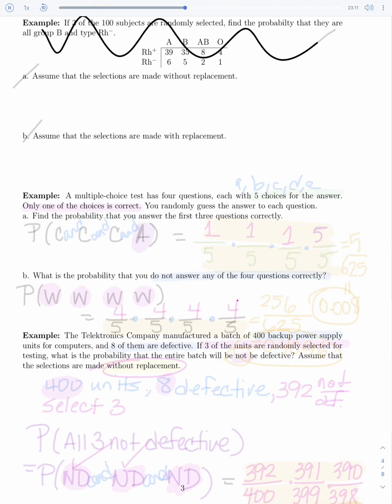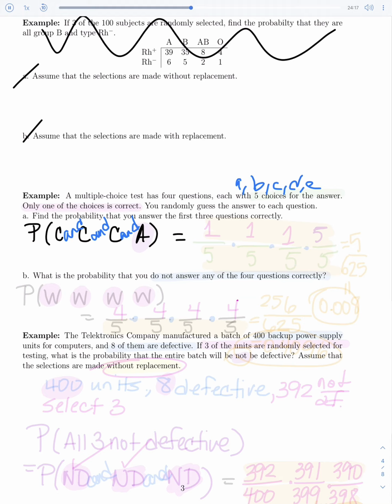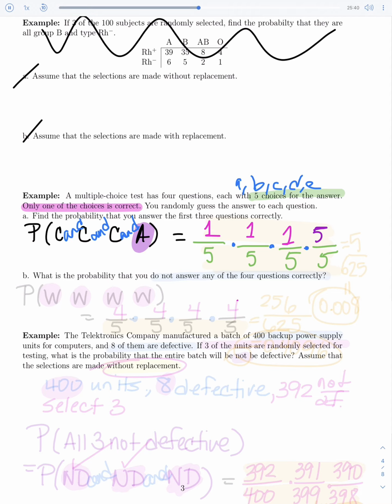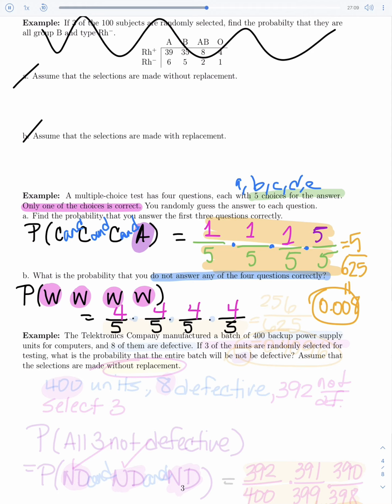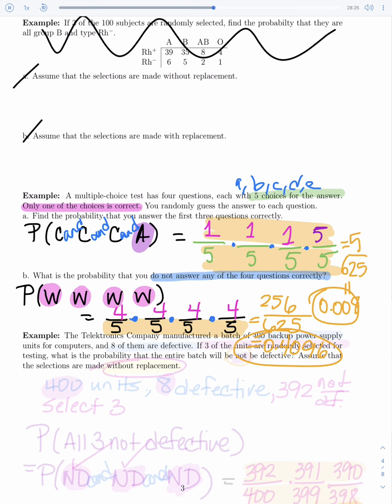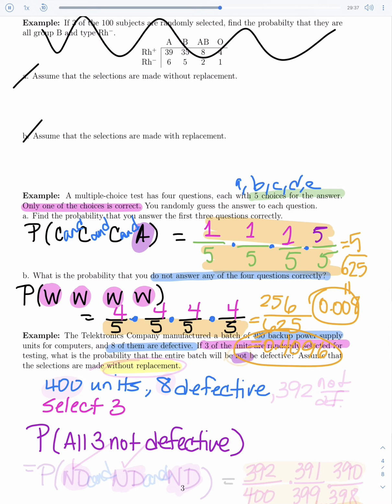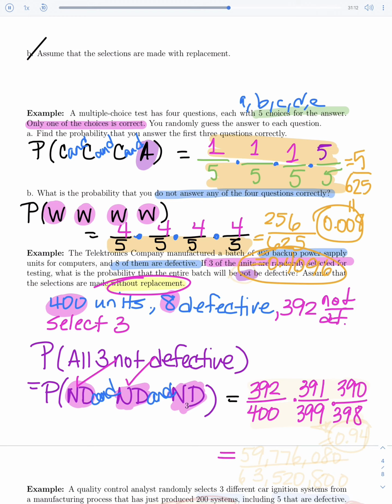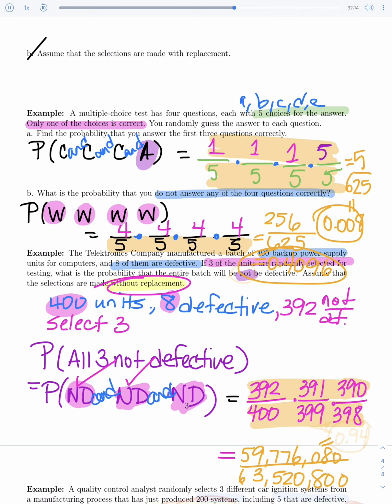STA 2023 Chapter 4 Section 2 and 3 Part 3